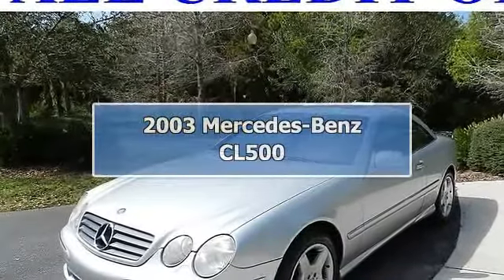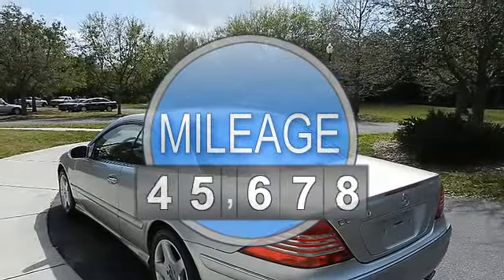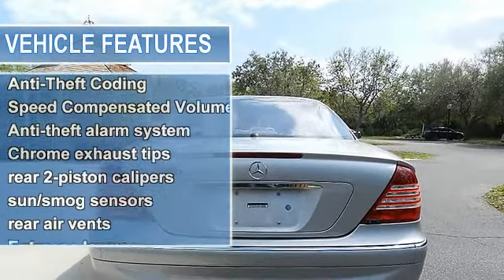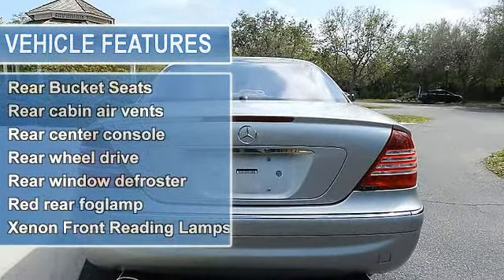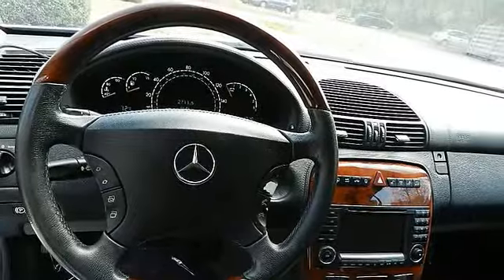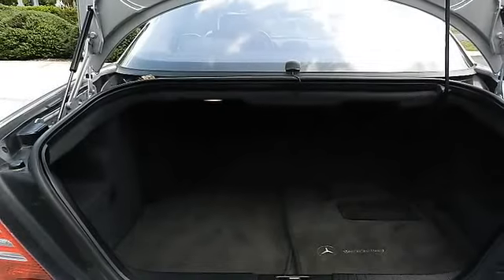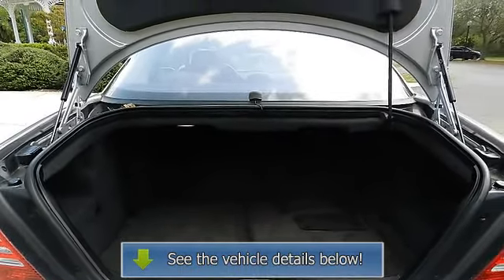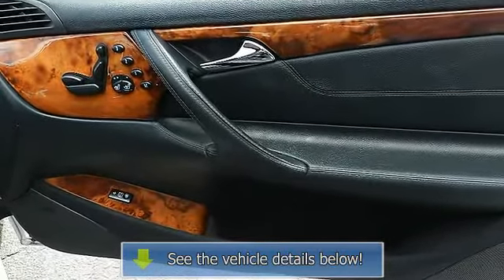2003 Mercedes-Benz CL500 - AsankaCars.Com - Sarasota, FL 34231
AsankaCars.Com
5211 S. Tamiami Tr

For Sale: 2003 Mercedes-Benz CL500
VIN: WDBPJ75J33A037188
Engine: 8
Drivetrain:
Transmission:
Mileage: 77

Features:
2003 Mercedes-Benz CL500 . This vehicle features the following equipment: , 8, 14-way Power front adjustable bucket seats w/pneumatically adjustable lumbar support,  courtesy seat folding adjustment, 17, 3-Position Memory FOR Front Seats/Steering Column/Mirrors/Headrests/Sunroof, 5.0L SOHC SMPI 24-valve aluminum-alloy V8 engine, 5-speed automatic transmission w/touch shift & 2nd gear start, Active Body Control, Adjustable 3-point front shoulder belts w/automatic seat belt presenters,  emergency tensioning retractors (ETR), A M/FM/Weather Band Stereo Radio W/Auto-Reverse Cassette/CD Player,  Anti-Theft Coding,  Speed Compensated Volume, Anti-lock brake system (Anti-lock Brake System), Anti-lock Braking System (Anti-lock Brake System), Anti-theft alarm system, Auto dimming driver side mirror, Auto-dimming rearview mirror, Automatic slip control (ASR), Auto ON Xenon GAS-Discharge Headlamps-INC: Wipers,  Heated Washers W/Auto Level Control, Bose (8) speaker sound system, Brake assist system (applies full braking Power automatically when needed), Chrome exhaust tips, Comand Cockpit Management & Data System, Cross-drilled vented front/rear disc brakes w/front Brembo 4-piston calipers,  rear 2-piston calipers, Door Mounted Side Impact Curtain Airbags, Driver & front passenger front airbag supplemental restraint system, Dual zone automatic climate control-inc: air/dust filters,  sun/smog sensors,  rear air vents,  engine heat recirculation feature, Electronic stability program (ESP), Electronic Stability Program vehicle control system (ESP), Entrance lamps, Front Center Armrest W/Illuminated,  Climate-Controlled Storage, Front courtesy light w/delayed shutoff, Front illuminated visor vanity mirrors, Front/Rear Dual Retractable CUP Holders, Fully electronic ignition system w/knock sensor timing control, Halogen front foglamps, Independent 4-link front suspension w/anti-dive geometry, Independent 5-link rear suspension w/anti-dive geometry, Infrared-Reflective Glass, Instrumentation-INC: Speedometer,  Tachometer,  Fuel/Coolant Temp/OIL Level/ Fuel Economy Gauges,  Electronic Odometer,  RE-Settable Tripmeter,  Quartz Clock,  Digital Outside Temp Indicator, Magazine Pockets ON Front Seatbacks, Outboard 3-point rear seat belts w/automatic height adjustment, Pneumatic door/trunk closing assist, Power Rear Window Sunshade W/Express UP/Down, Power tilt/sliding tinted glass sunroof-inc: 1-touch open/close,  memory feature, Power Tilt/Telescoping Steering Column W/Easy Exit Feature-INC: Audio,  Phone & Multifunction Display Controls, Power Windows W/Front Express UP/Down,  Rear Express Down, Rain sensor intermittent wiper control w/heated washer system, Rear Bucket Seats, Rear cabin air vents, Rear center console, Rear wheel drive, Rear window defroster, Red rear foglamp, Speed-sensitive Power rack & pinion steering, Trunk mounted 6-disc CD changer, ULEV certified (5.0L engine/5-speed auto trans), Universal integrated garage door opener, Universal LATCH system at rear seating positions, Velour carpeting/floor mats, Xenon Front Reading Lamps